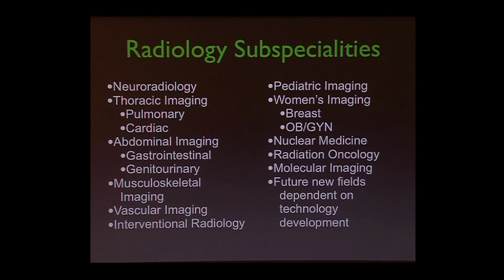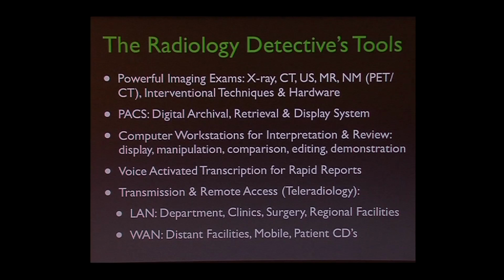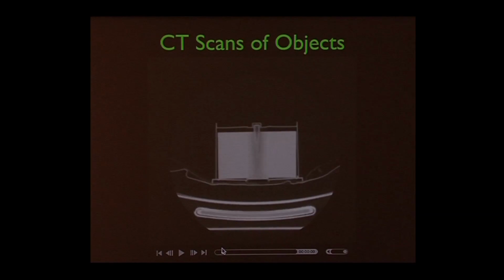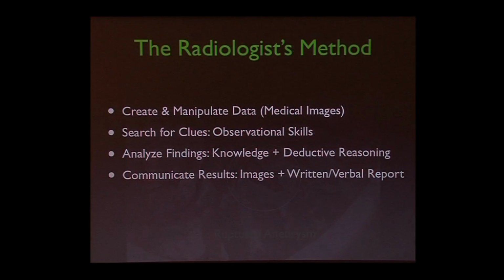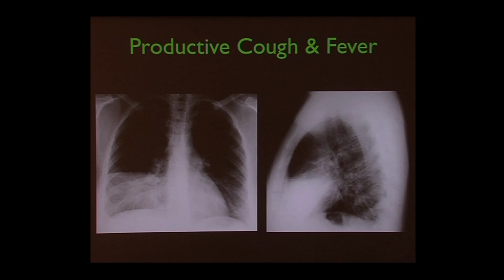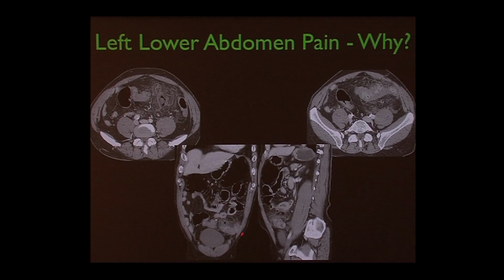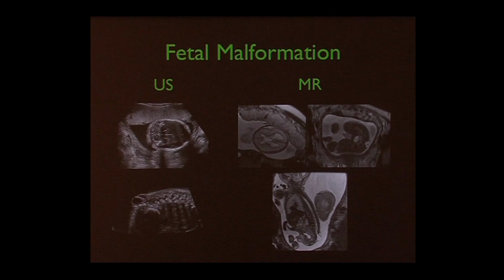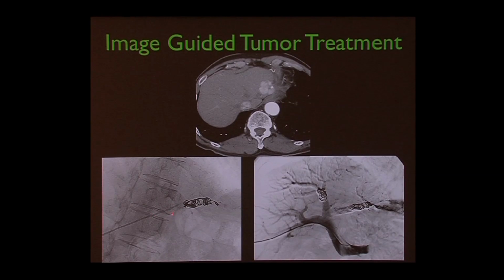The Radiology Detective: Utilizing Clues Within High-Tech Imaging Exams to Solve Medical Mysteries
Since Roentgen discovered x-rays in 1896, radiologists have had access to extremely powerful tools used to peer into a patient. Although x-rays are still used today, computers and other technological advancements have contributed to the development of extremely sophisticated medical imaging devices, such as CT, ultrasound, MR and PET scans. Dr. Richard Breiman, UCSF Professor of Radiology, explains how several medical imaging examinations work. He discusses how they are interpreted, as well as the beneficial clues they provide, which may help solve medical mysteries and contribute to patient management.

 Recorded on 03/05/2014. Series: "UCSF Osher Center for Integrative Medicine presents Mini Medical School for the Public" [7/2014] [Health and Medicine] [Show ID: 27897]